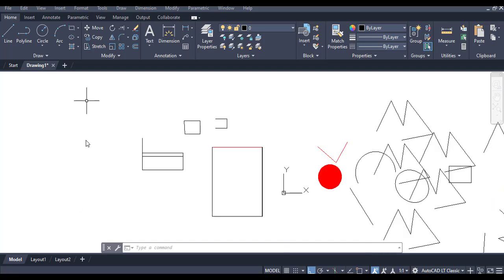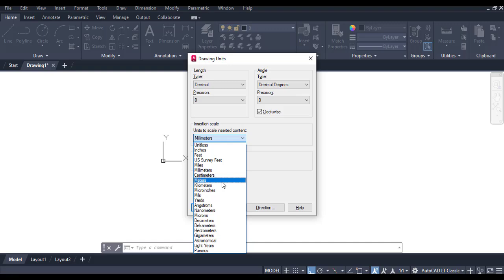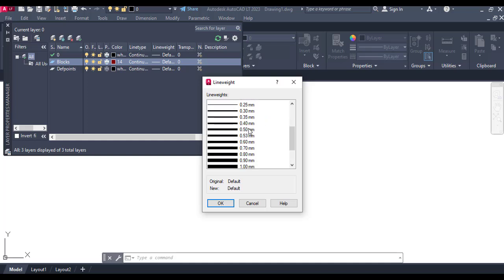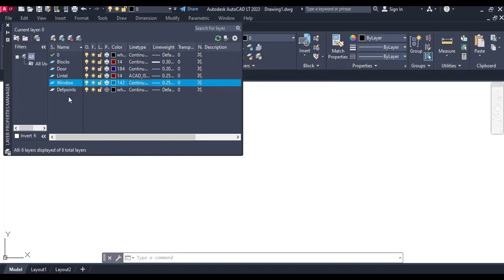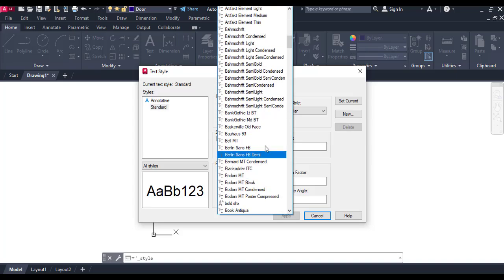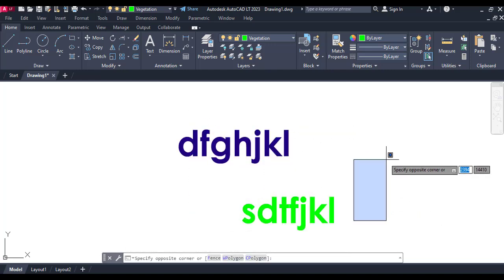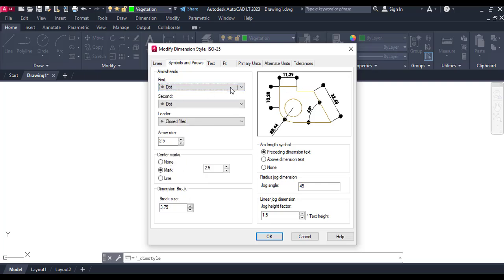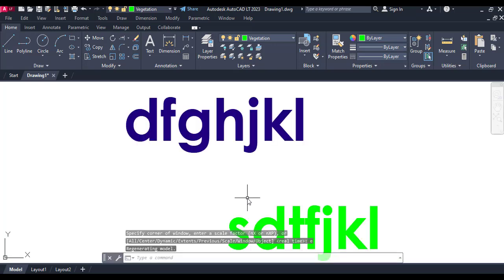Beginners Introduction to AutoCAD 04